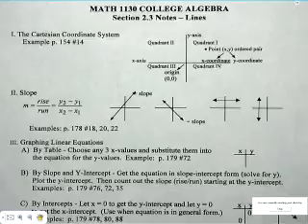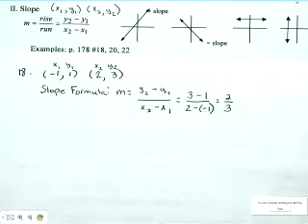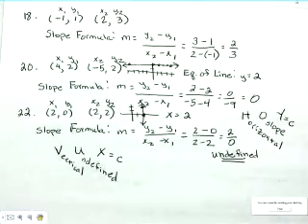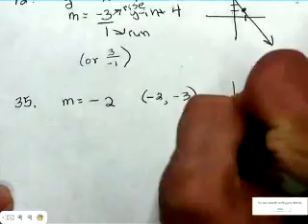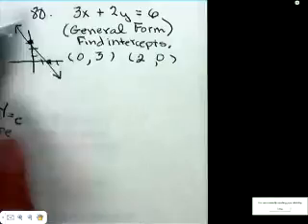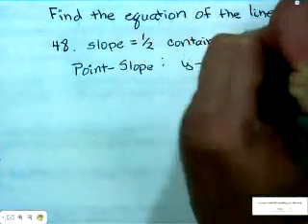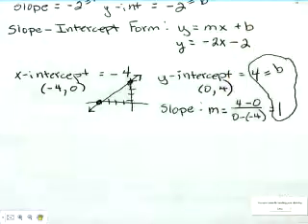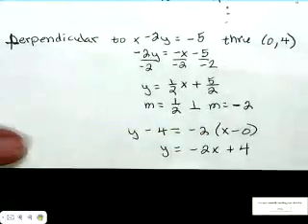1130 Section 2.3